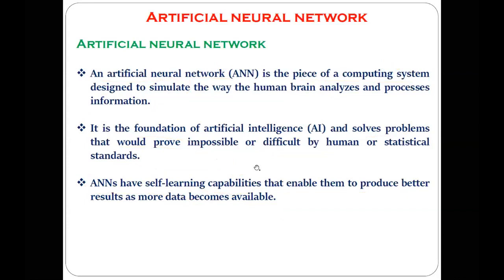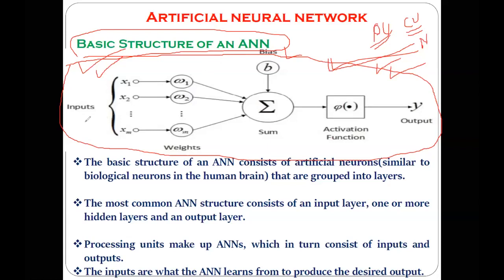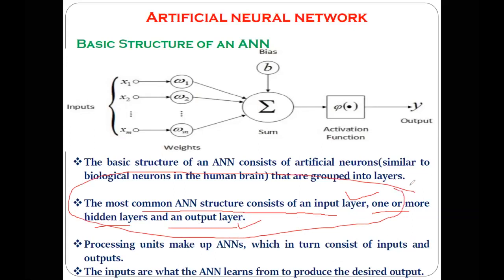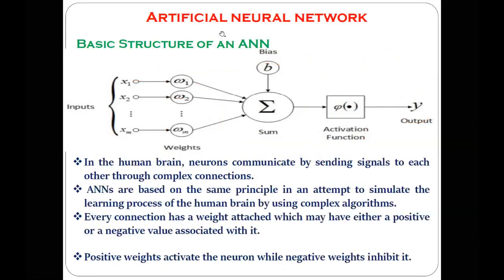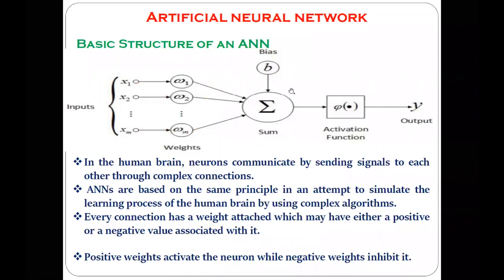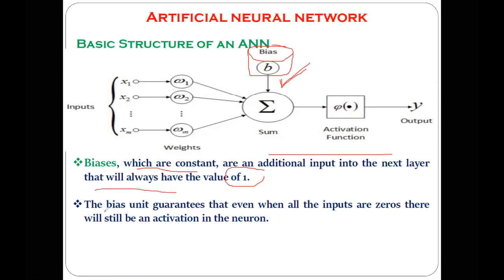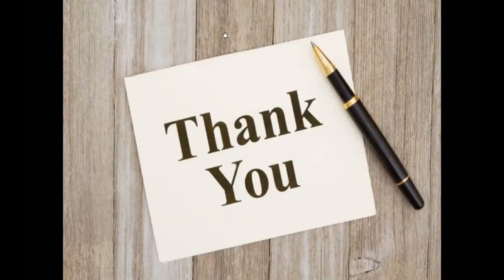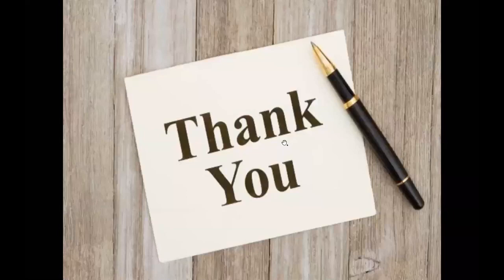Artificial Neural Network Introduction Part 02 What is Artificial Neural Network